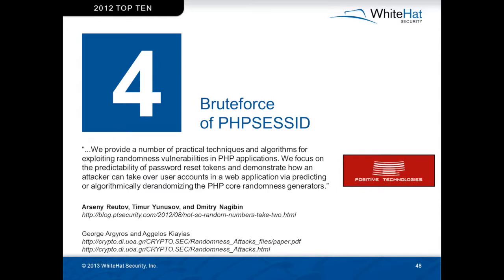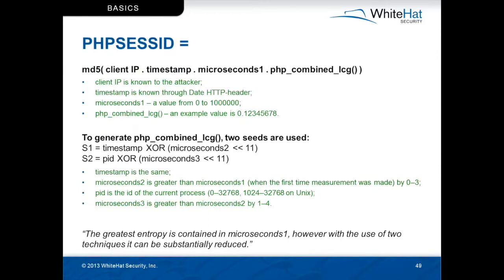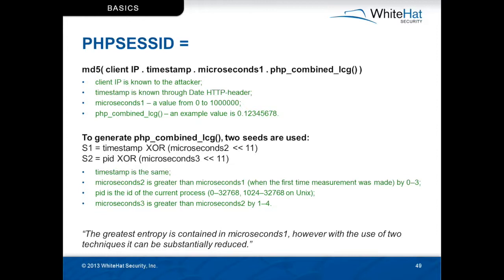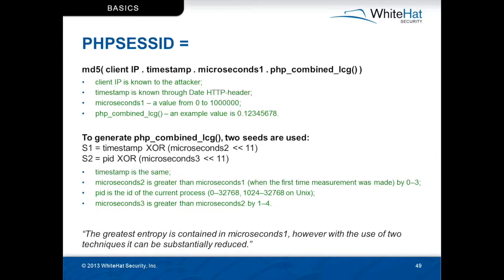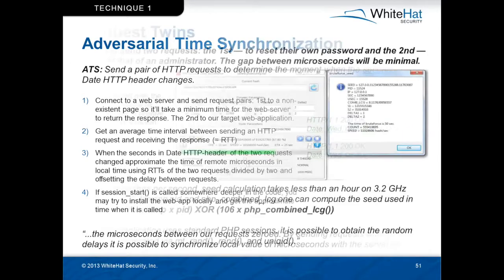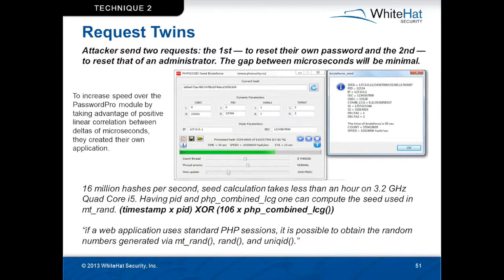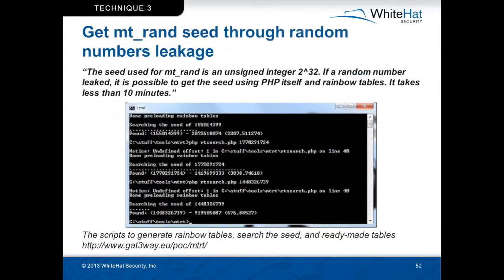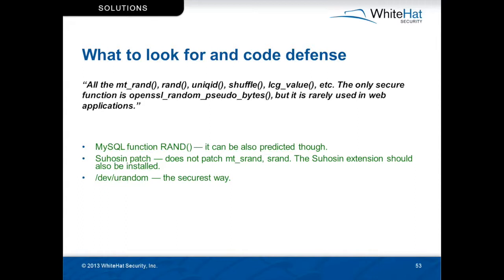Top 10 Web Hacks of 2012 - Bruteforce of PHPSESSID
We provide a number of practical techniques and algorithms for exploiting randomness vulnerabilities in PHP applications.